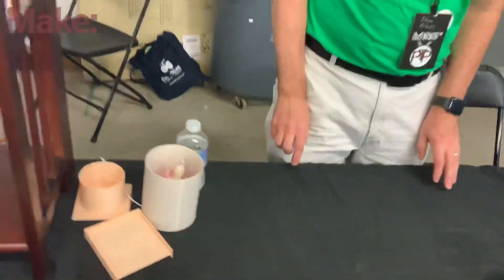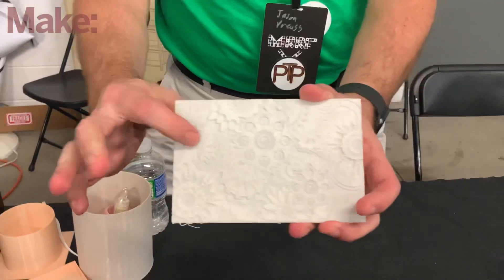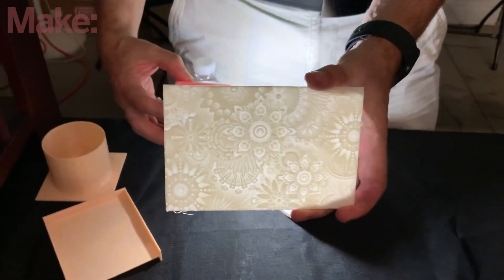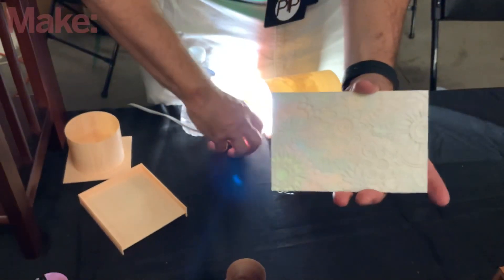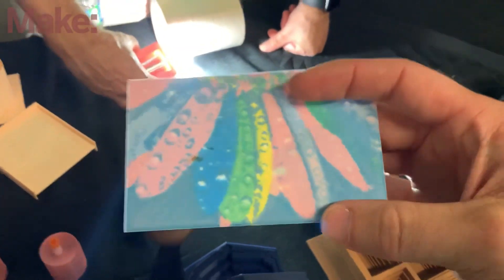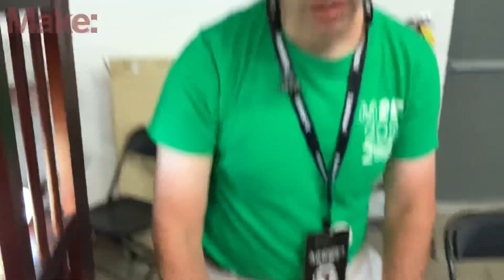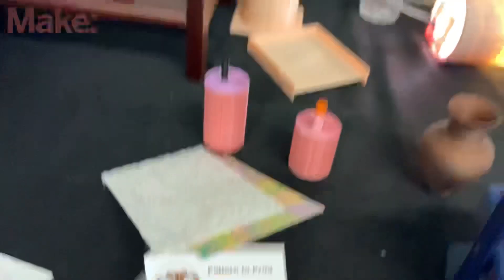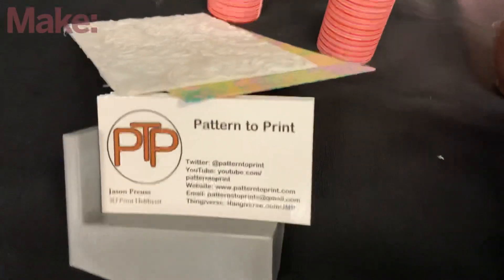Full color 3D printed Lithophanes: Midwest Reprap Fest